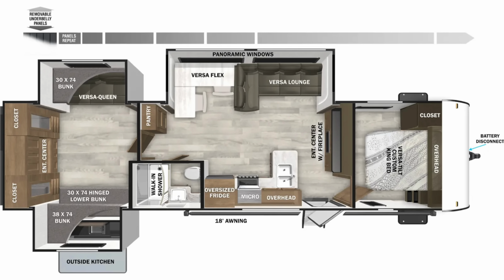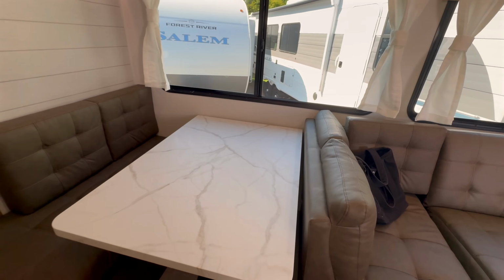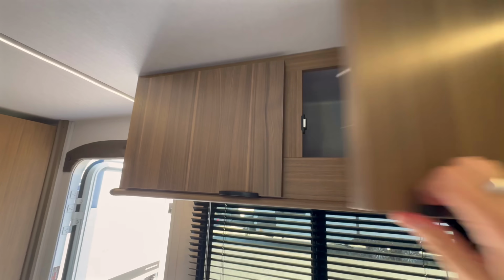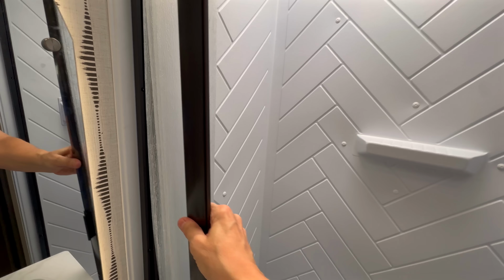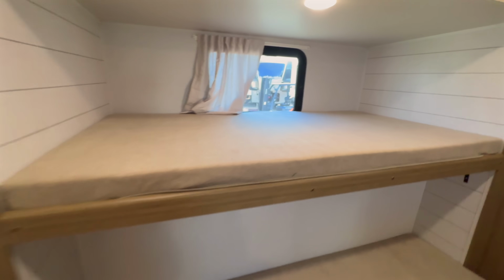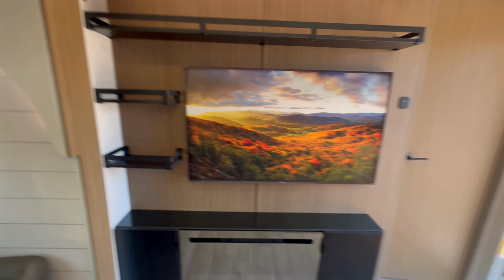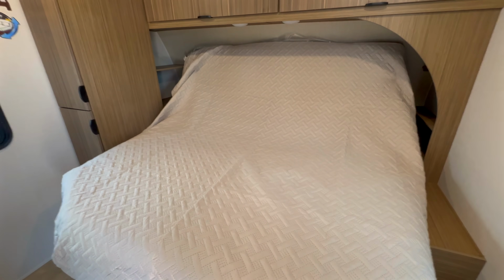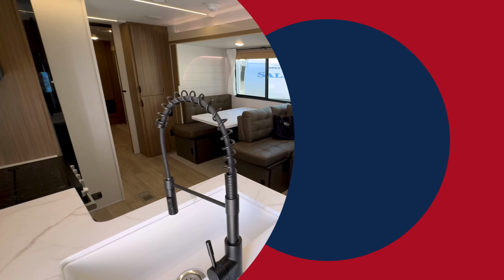Huge Private Bunkhouse! Forest River Salem 2026 31KQBTS Sleeps 8 adults w/ Plenty of Room to Relax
2026 Forest River Salem 31KQBTS

Specifications
Sleeps 8
Slides 3
Available Beds Custom King Versa Tilt
Refrigerator Type Oversized
Number of Awnings 1
Water Heater Type Tankless
AC BTU 13500 btu
Awning Info 18' with 4K Blade Lighting
Axle Count 2 S
hower Type Walk-In Shower
VIN 4X4TSMG23T8072476

Forest River Salem travel trailer 31KQBTS highlights:

Spacious Bunkhouse
Outdoor Kitchen
L-Shaped Versa Lounge
Triple Slides
Custom King Bed with Versa Tilt

The rear private bunkhouse in this Salem travel trailer is super accommodating for your kids or your overnight guests! It has two opposing slides which provide extra floor space and a full-width closet/entertainment center which delivers extra space for backpacks and tennis shoes. The front private bedroom will be perfect for you with its custom king bed and dual closets, and any additional guests can sleep on the L-shaped versa lounge. There is also a Versa Flex table here to dine at or get some work done. Everyone will enjoy their own space when it's time to freshen up in the full bath with a walk-in shower, and the chef of the group will have all the appliances needed to make meals each day. And don't forget about the outdoor kitchen for outdoor fun!

The Salem travel trailers are packed with hassle-free camping amenities! There are a variety of floorplans to choose from between three different regions. The heated and enclosed Accessibelly will help protect against the elements and debris during transport, and the exterior retro/metal redesign is sure to be eye-catching! There are stylish roller shades inside, along with updated backsplash, elegant curtain rods and curtains, plus many more interior comforts! Choose a Salem travel trailer today for quality and value!